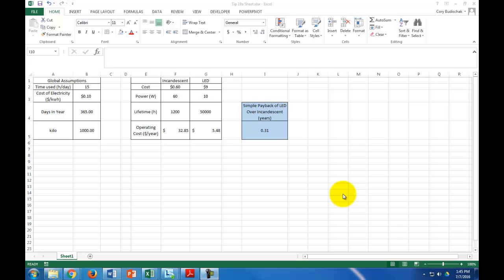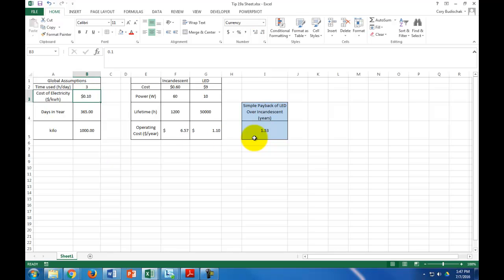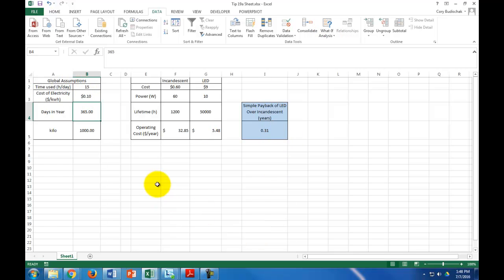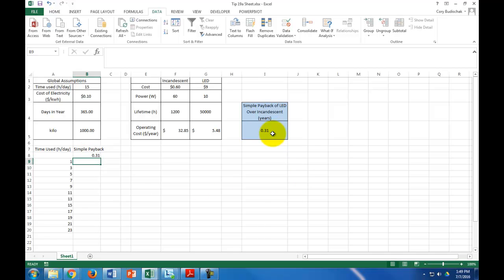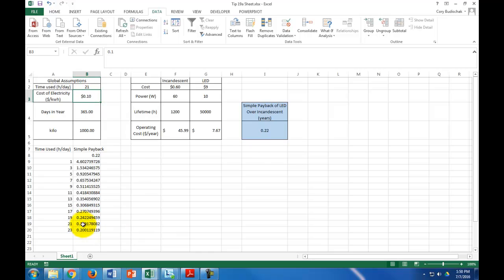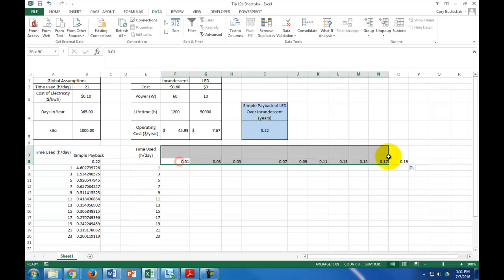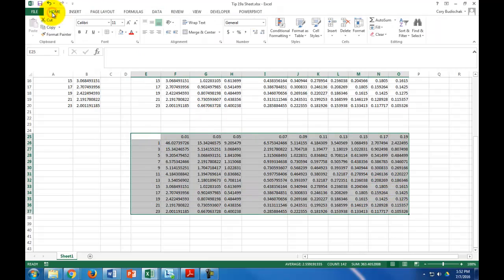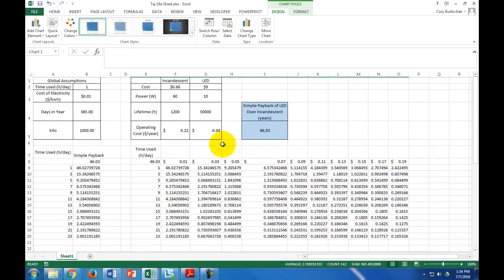Excel Tip 19a Data Tables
This video covers data tables, which can help you answer what does this value become if I change this other value?